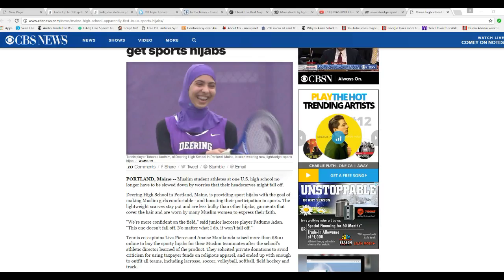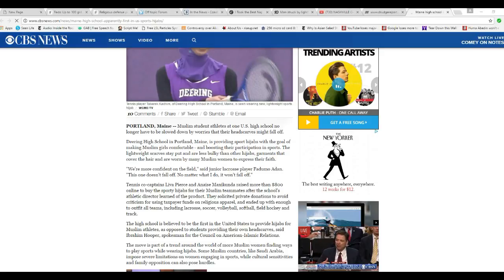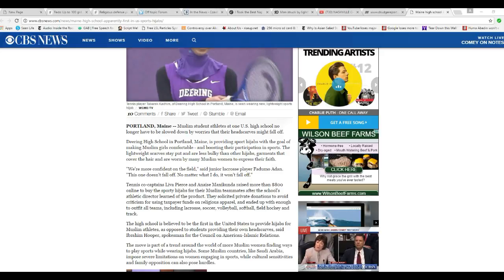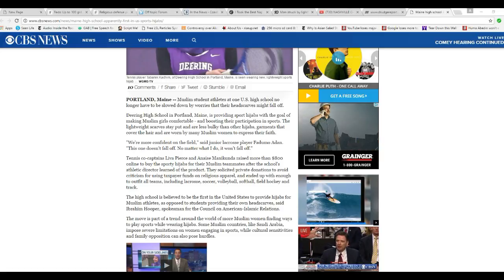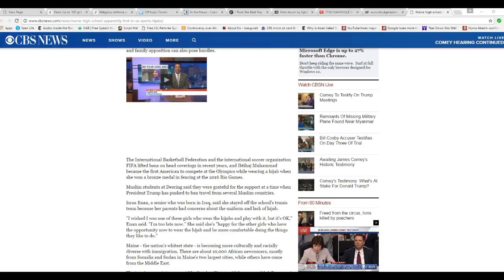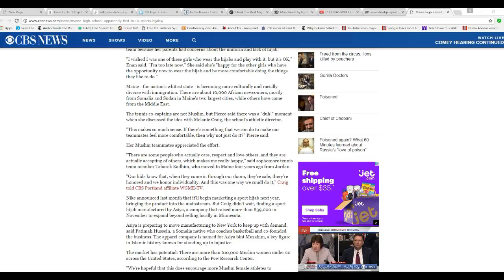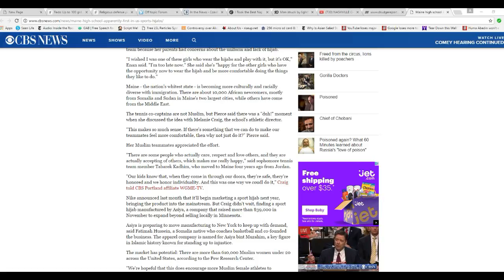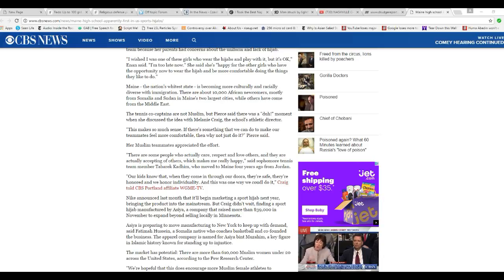Maine school becomes nation's first to offer hijabs to female athletes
A school in Maine provides (with private money) hijabs to female athletes letting them express their faith. Artifacts wants to know how is it that Muslims are allowed to express their faith when our schools are almost Christian free zones today. Also, a uniform is a uniform. Why is this allowed?